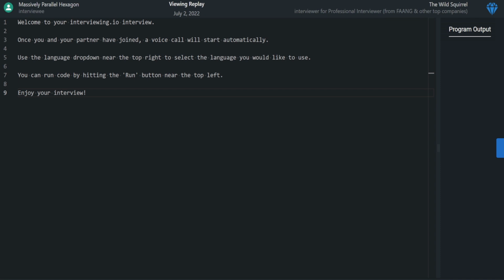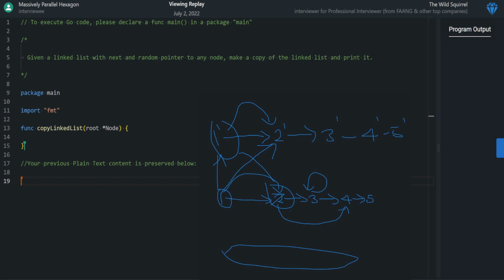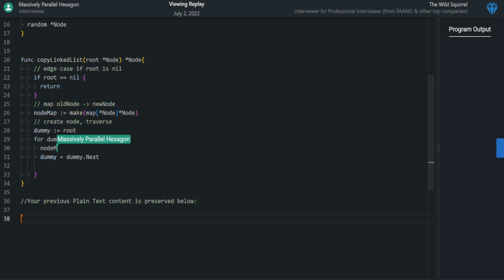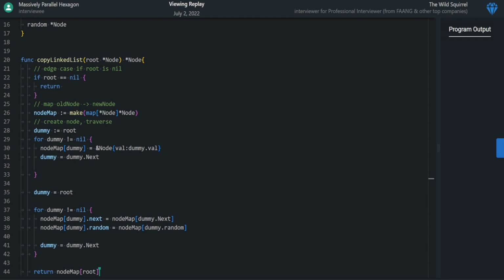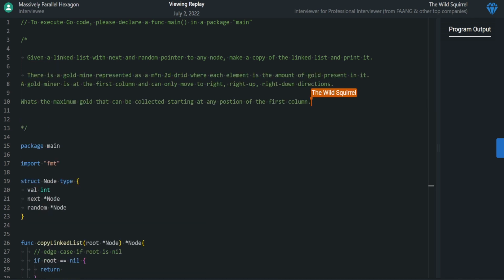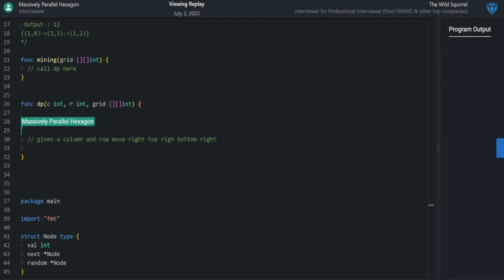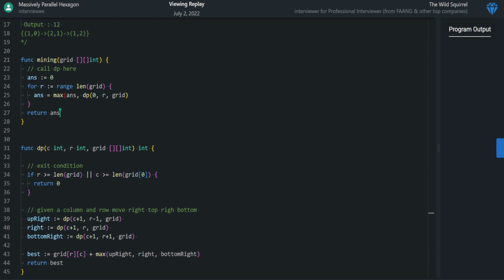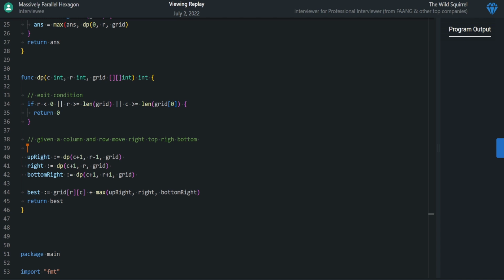Copy List with Random Pointer: Go Interview with a FAANG Engineer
Watch a FAANG engineer ask an interviewee to solve Copy List with Random Pointer, where given a linked list with a next and random pointer to any node, make a copy of the linked list and print it. This is a medium difficulty question. The interviewee solved the problem using a map. In the second problem, Path with Maximum Gold, the interviewee solves it using dynamic programming. Watch to see how the interviewee masterfully solves both problems in their first ever practice interview!

TIMESTAMPS
00:00 Introductions
04:40 Question 1 - Copy List with Random Pointer
30:05 Question 2 - Path with Maximum Gold
42:25 Feedback and Complexity Analysis